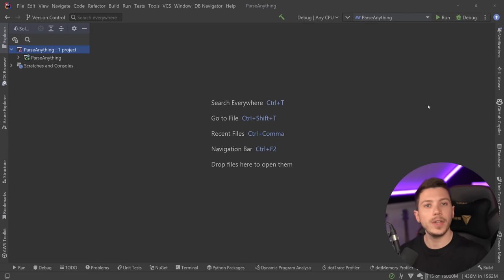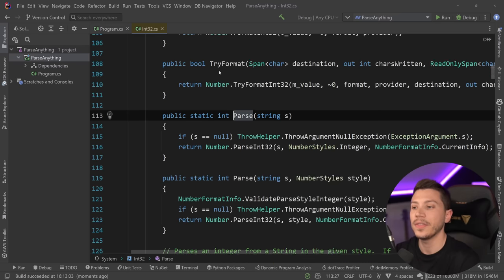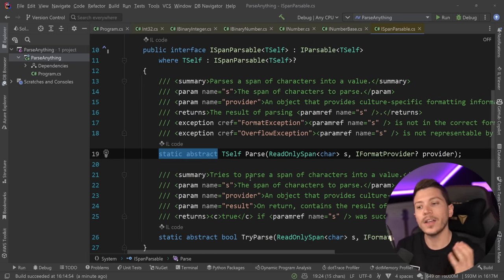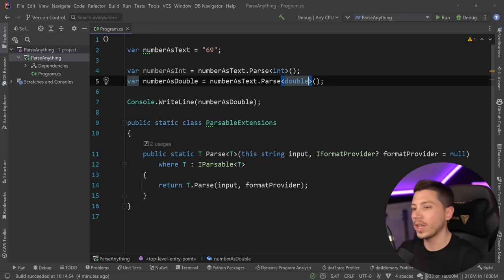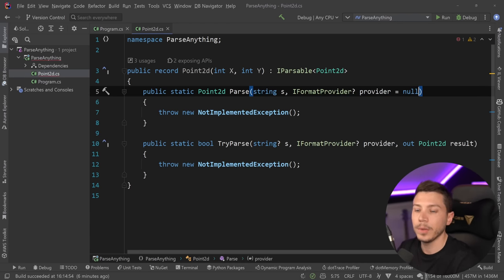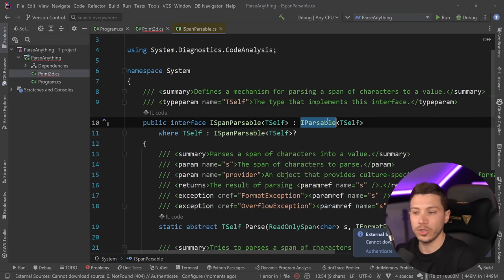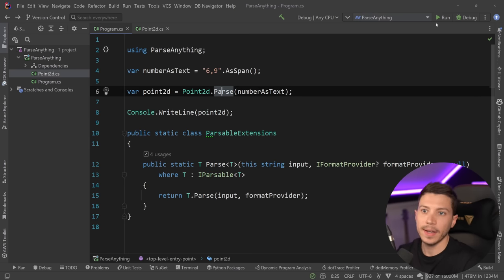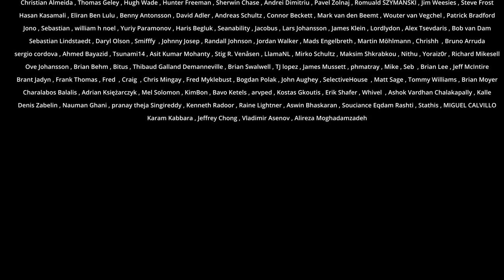The New Way of Parsing ANY Type in .NET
Hello, everybody, I'm Nick, and in this video, I will show you a really cool feature that was added in .NET 7 that allows you to parse strings into any type with a consistent interface and programming model.